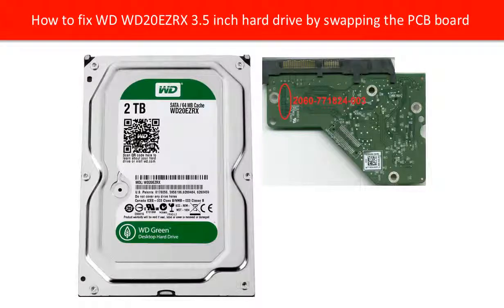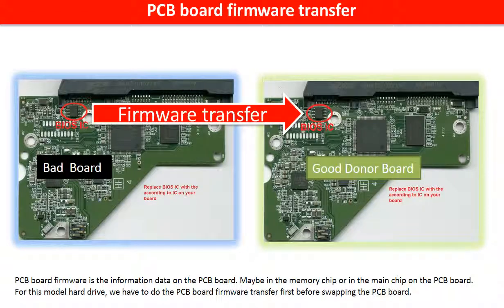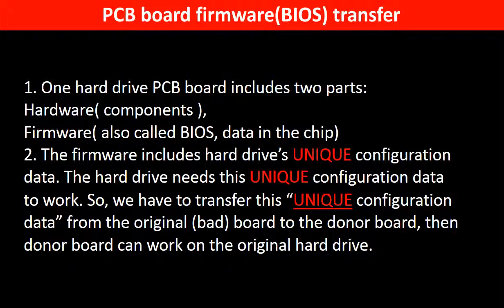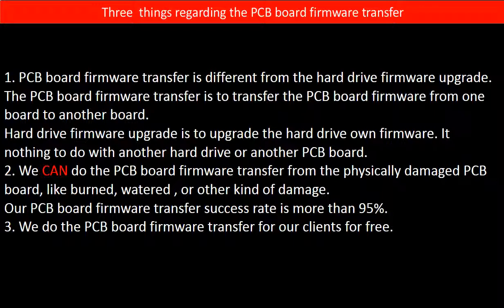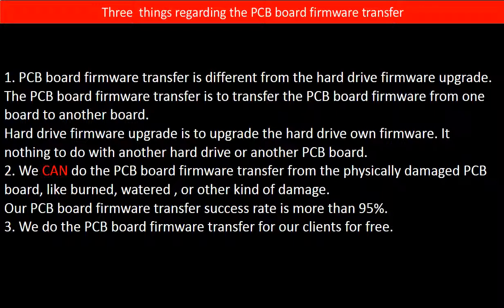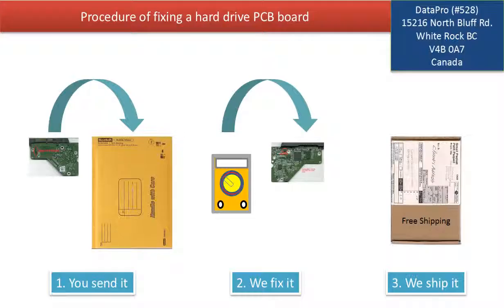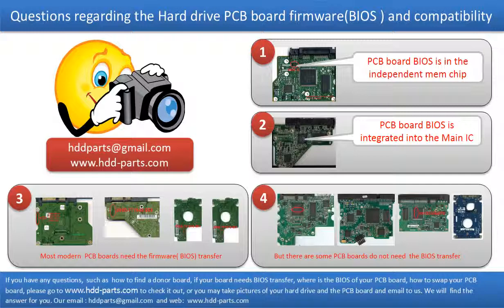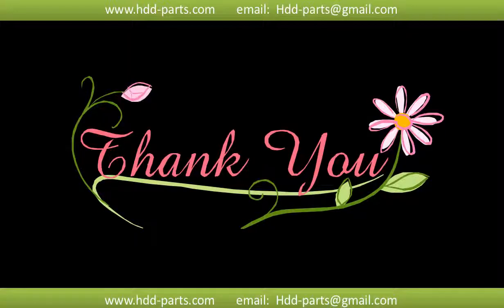WD repair PCB board swap WD20EZRX 00D8PB0 00DC0B0